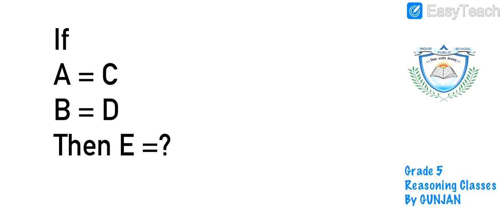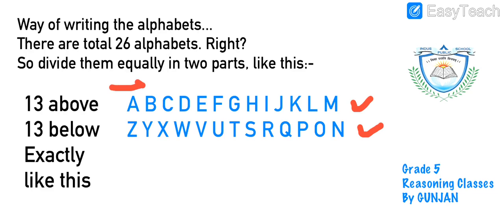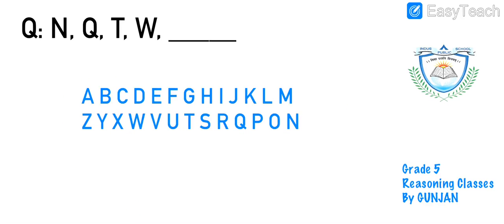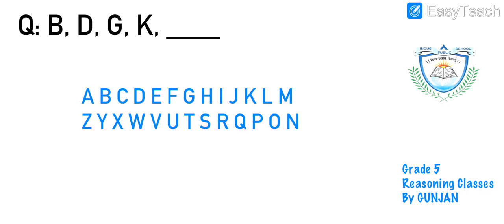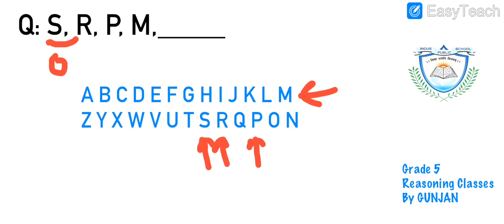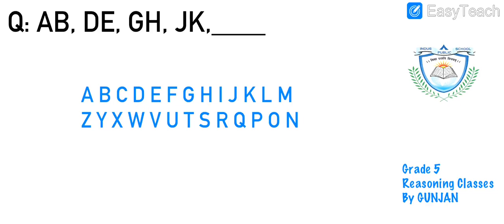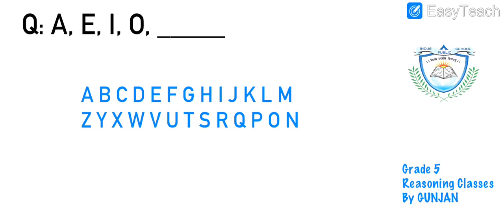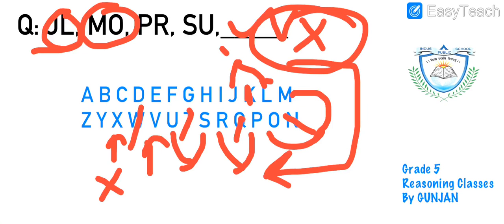Lesson 3 || REASONING|| GRADE V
In this video, i have explained the concept of alphabetical series. Hope you enjoyed the video and find it useful.